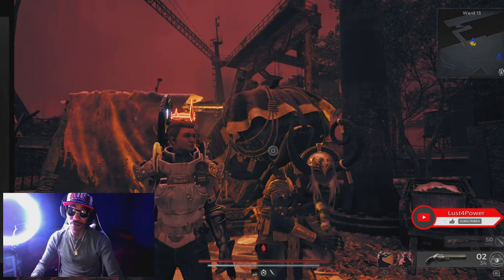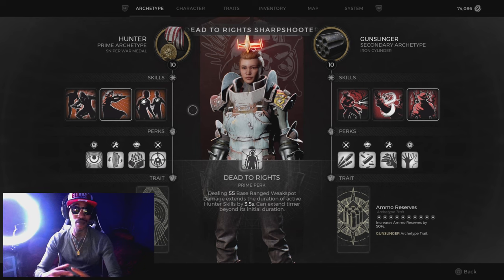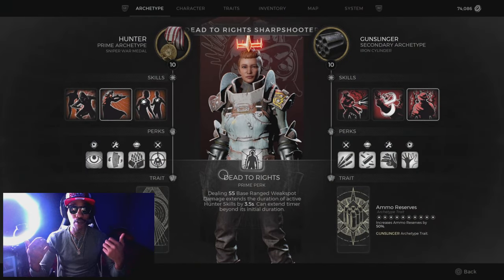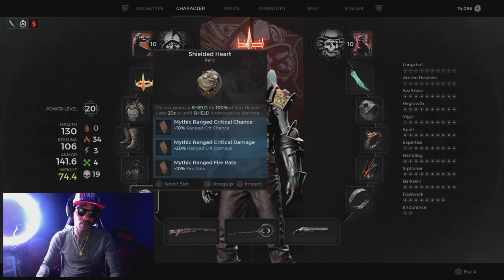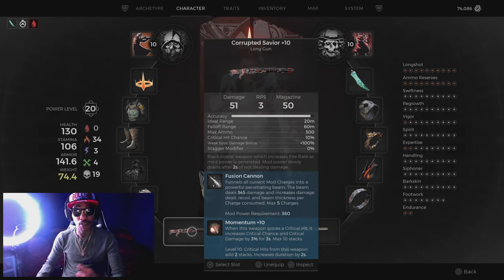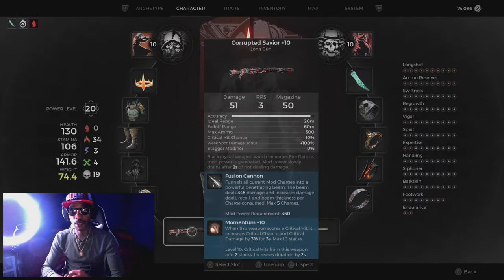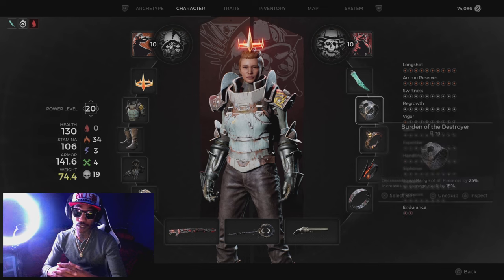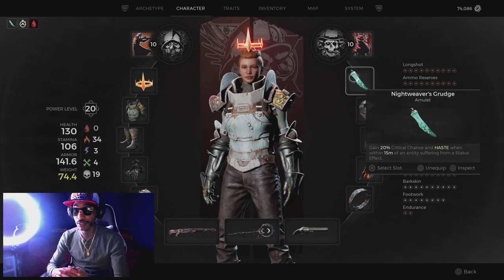REMNANT 2 NEW CORRUPTED SAVIOR IS GOD TIER 100% CRIT DESTROY APOCALYPSE IN SECONDS !